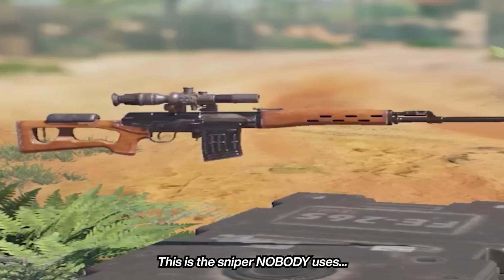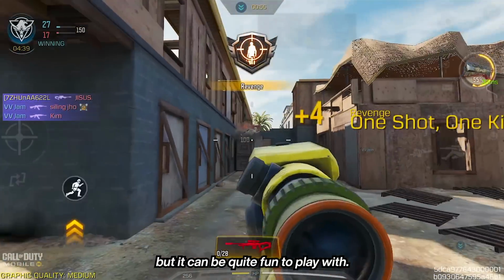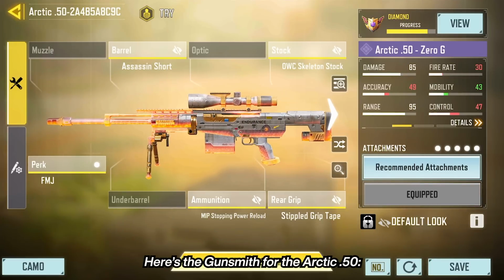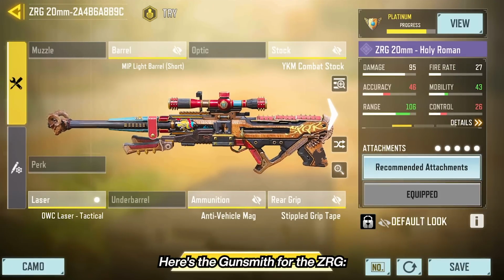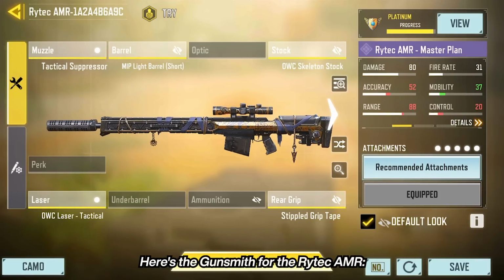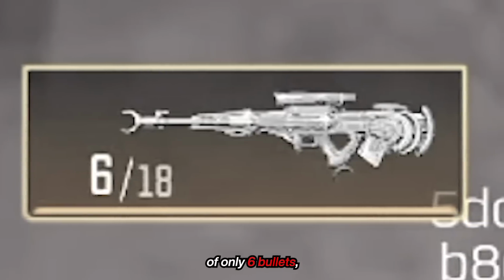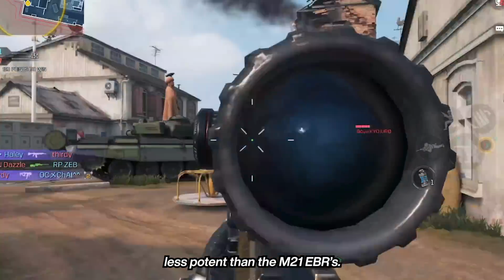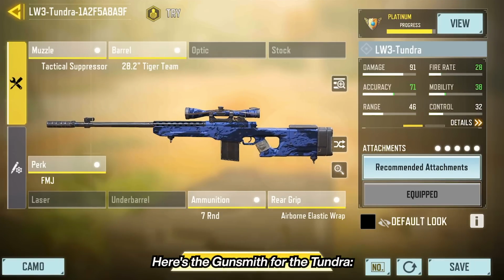WORST to BEST Snipers in CODM (Season 10)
You might have seen iFerg Used Every Sniper for a Ferrari in COD Mobile, but today we're ranking all snipers from worst to best in COD Mobile!